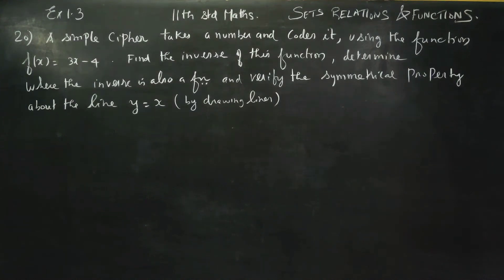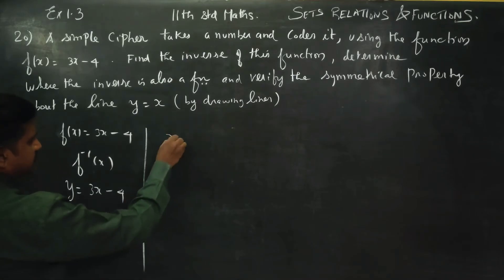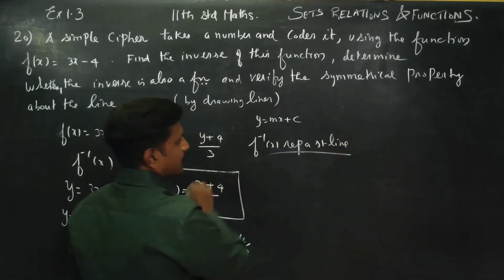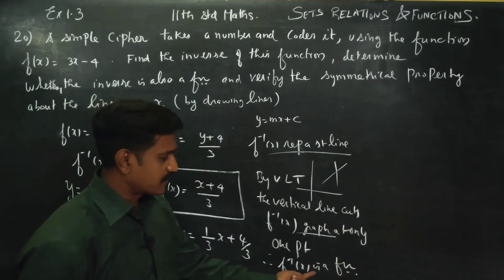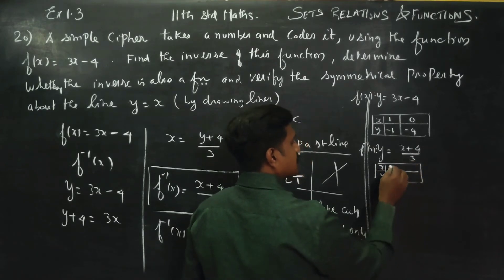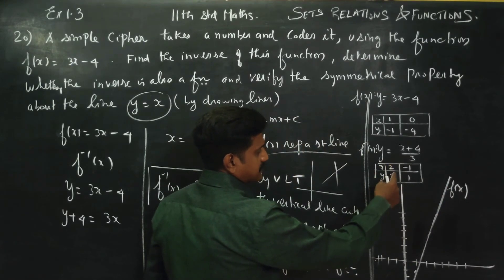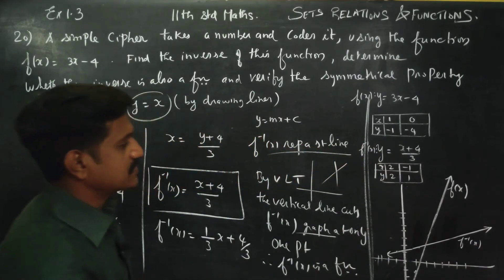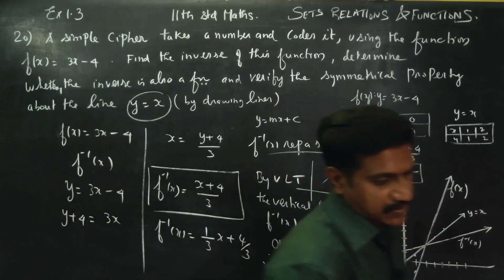11th Std Maths Ex.1.3(20) A simple cipher takes a number and codes it using the function f(x)= 3x-4.